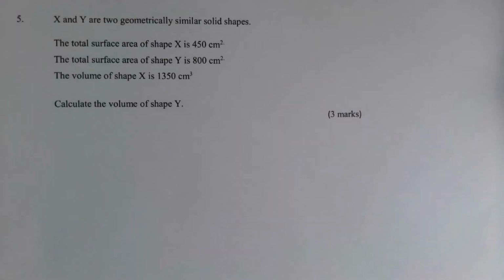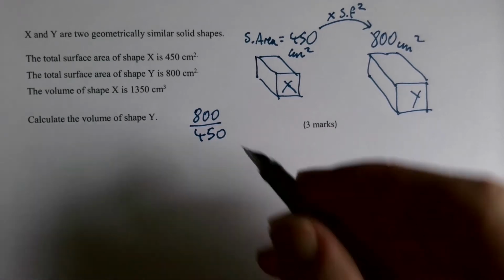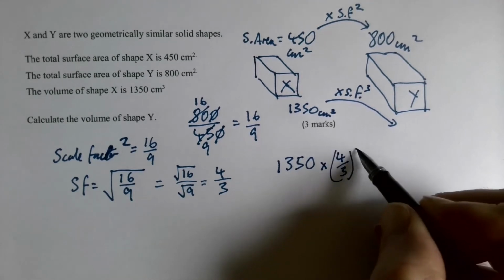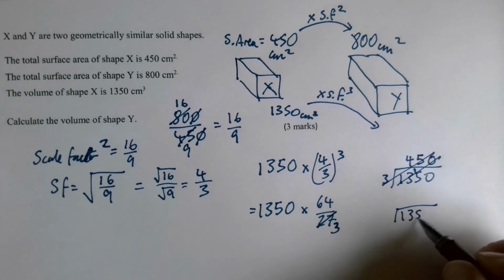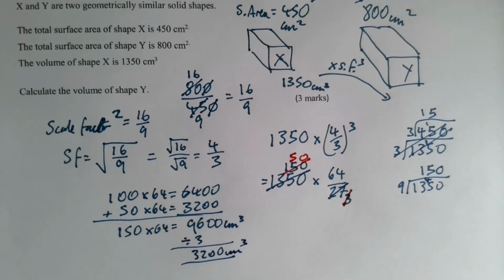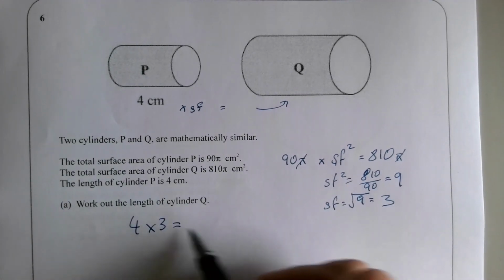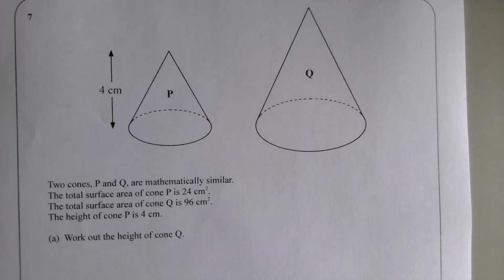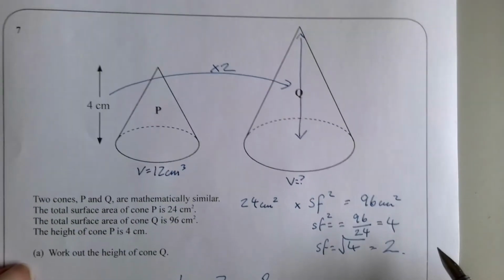Surface Area and Volume of Similar 3D Shapes